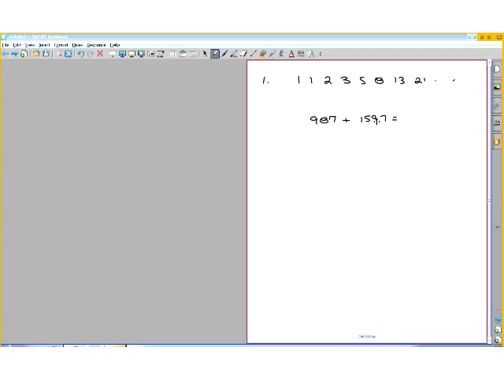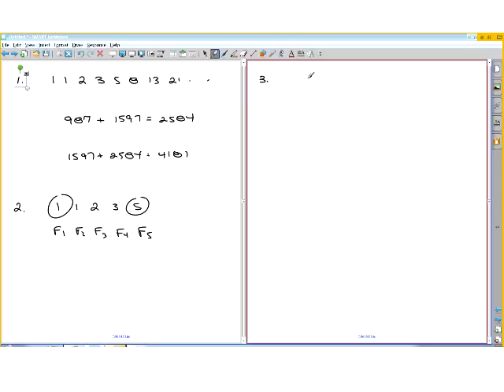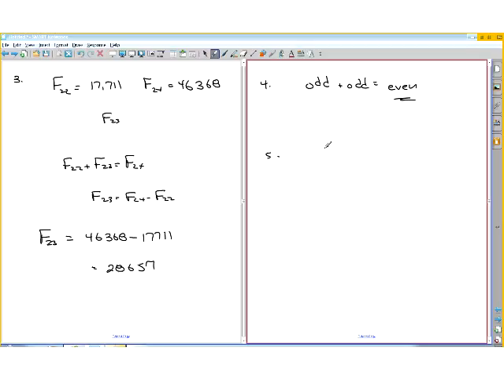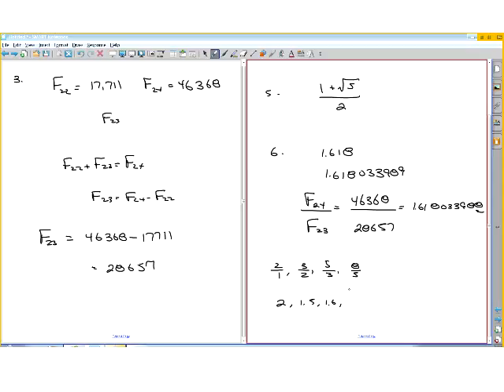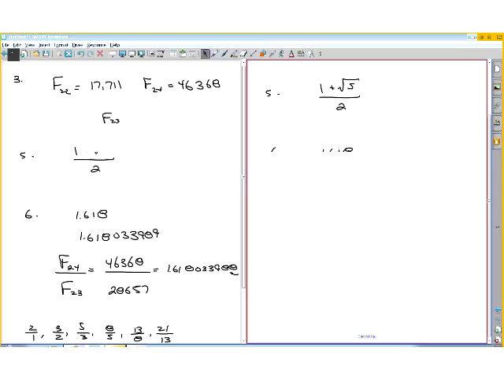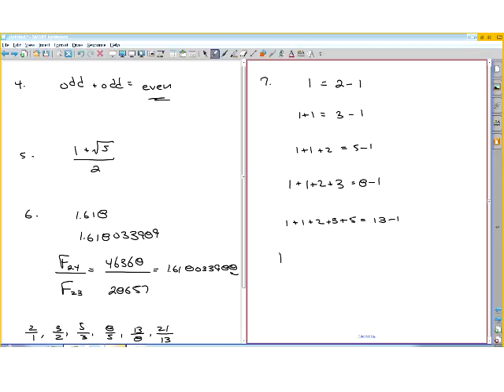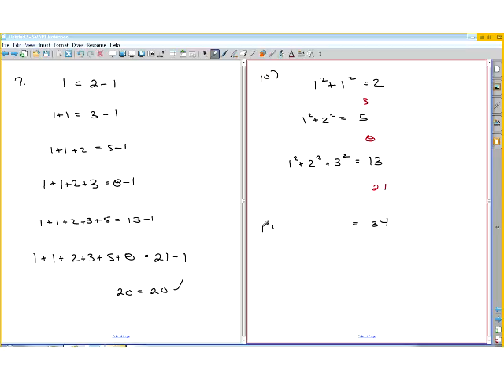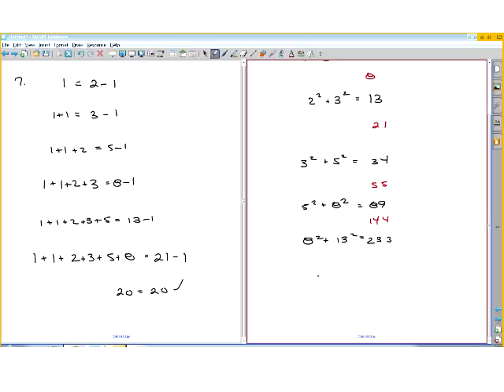Chapter 5 Section 5 Problems 1 to 6 7 10